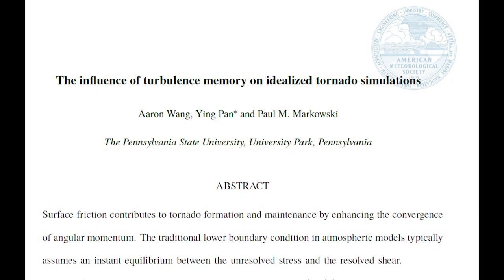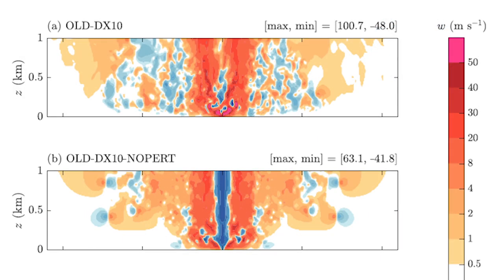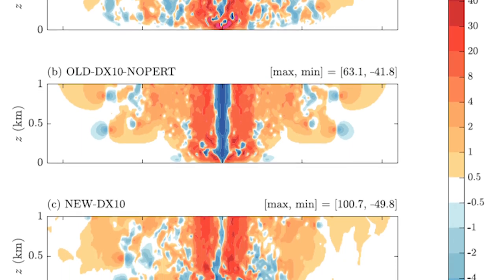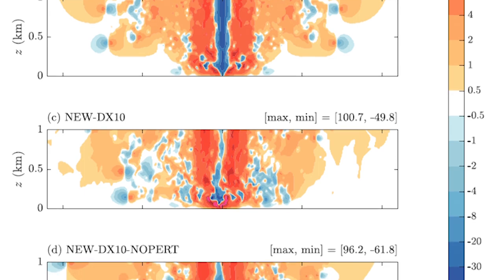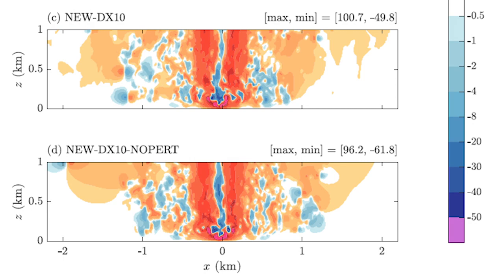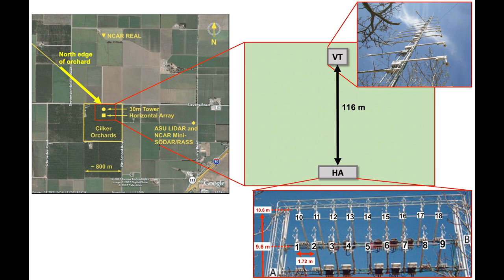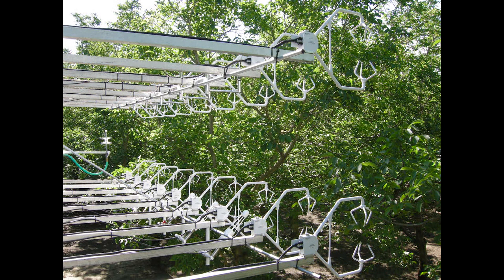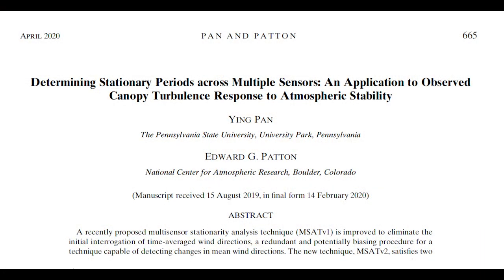Dr. Ying Pan Interview - 4-8-21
Dr. Ying Pan, Assistant Professor of Meteorology & Atmospheric Science, talks about her experiences teaching meteorology majors and conducting research on atmospheric turbulence.